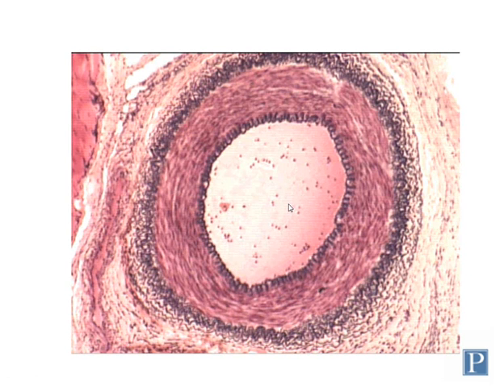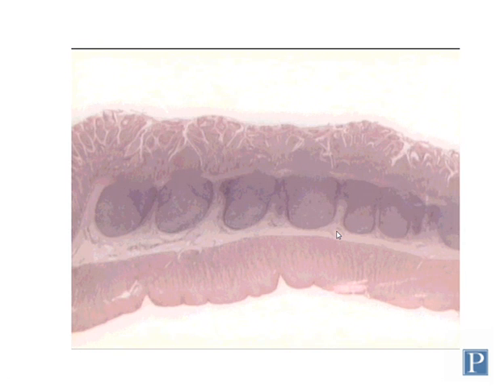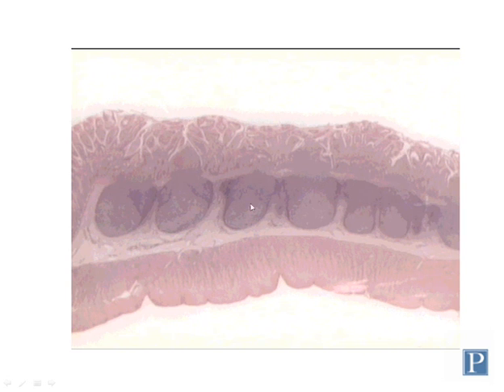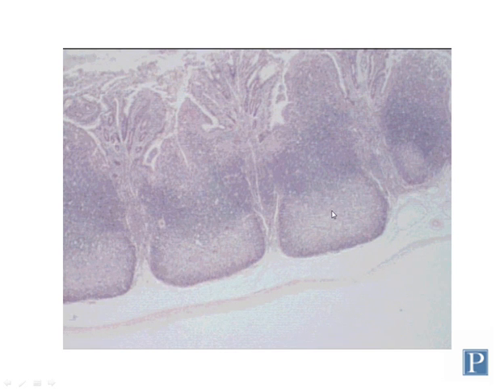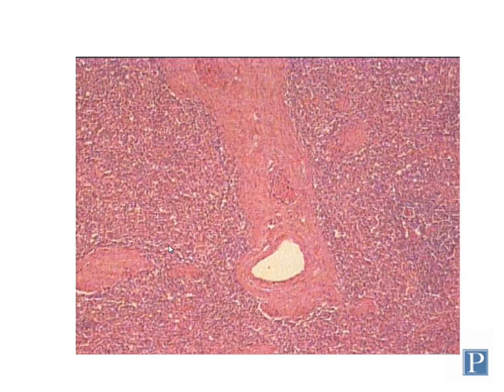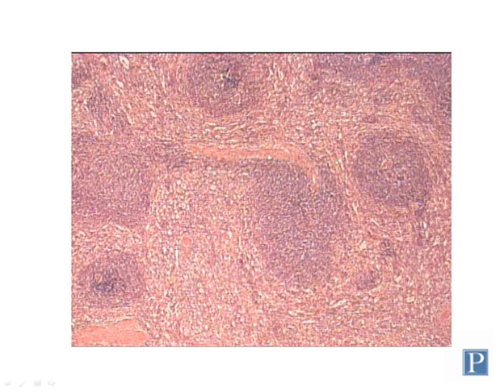C&T lab 6 intro circulatory and lymphoid systems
C&T Lab 6 Intro to Circulatory and Lymphoid Systems for Study